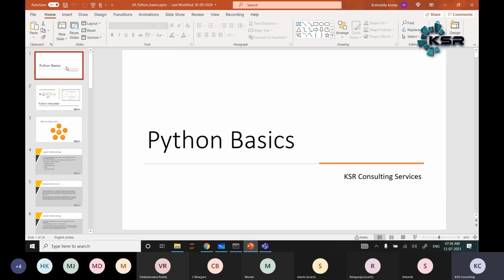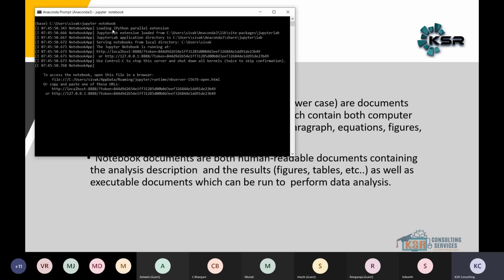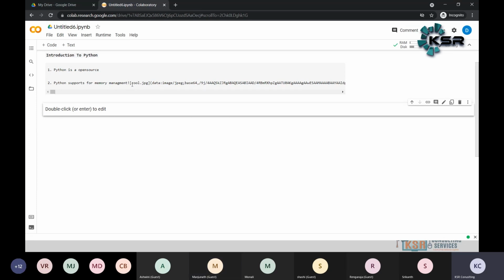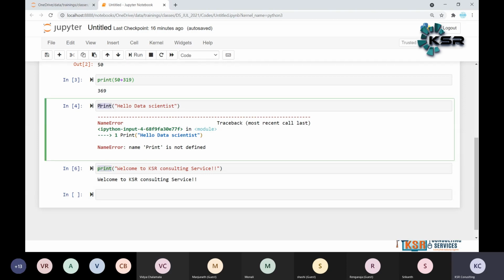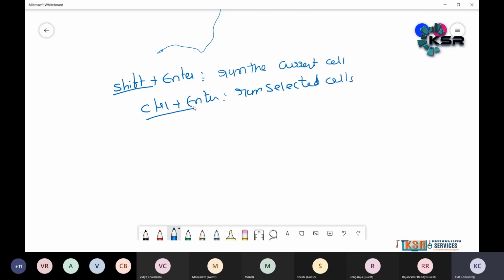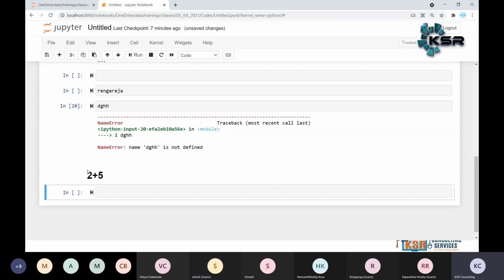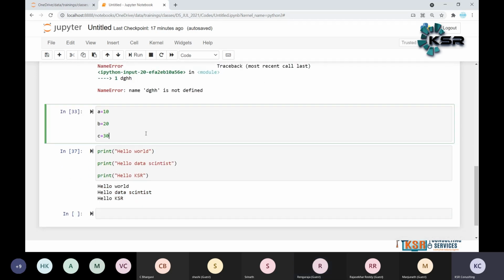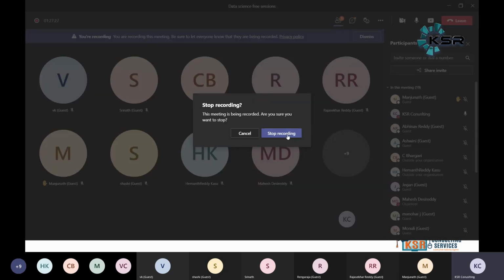Data Science Full Course 2021 |Data Science Part - 5| Data Science for Beginners | KSR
This video on "What is Data Science" will introduce you to the concepts of Data Science and how it is used to solve real-world problems. You will learn Data Science with an example on a dataset. Data science is the process of using the data to find solutions / to predict outcomes of a problem statement.

1. 24*7 Life time Access & Support
2. Flexible Class Schedule
3. 100 % Job Guarantee
4. Mentors with +14 yrs
5. Industry Oriented Course ware
6. Life time free Course Upgrade